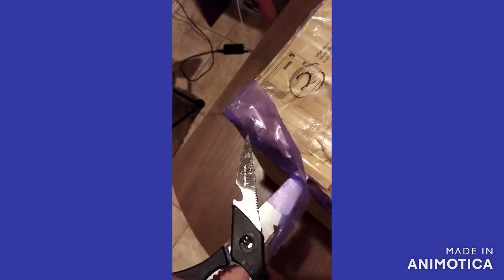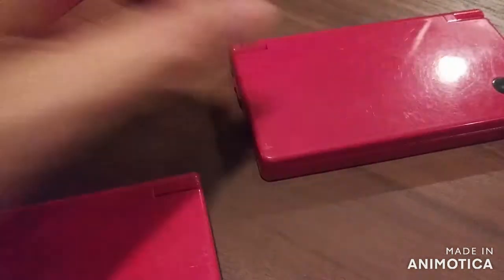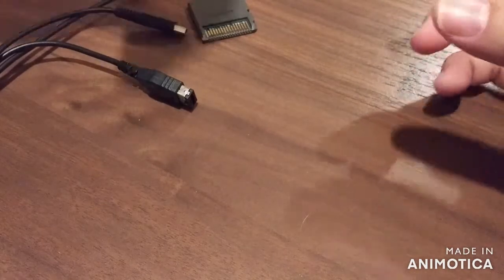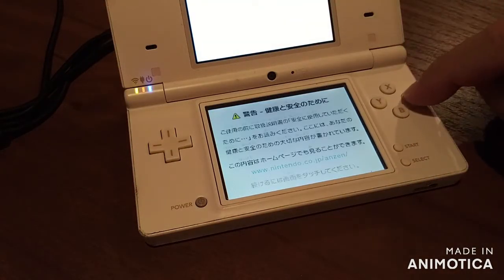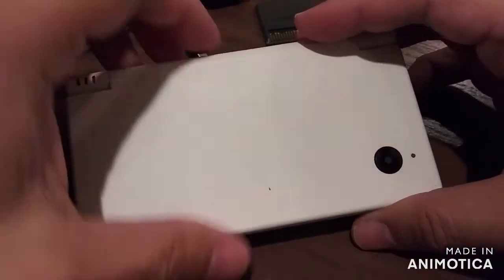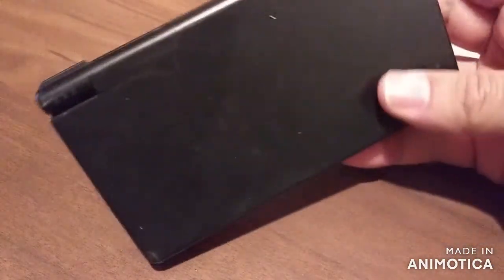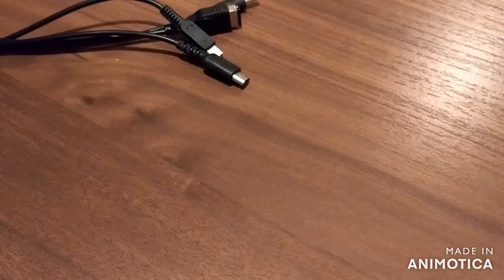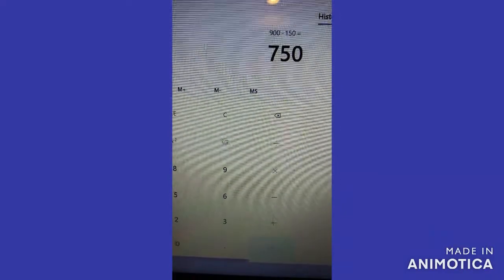How I make money selling Nintendo video games I bought a lot of 30 Nintendo Dsi to fix & resell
I bought a lot of 30 Nintendo Dsi consoles from Ebay to fix and resell.